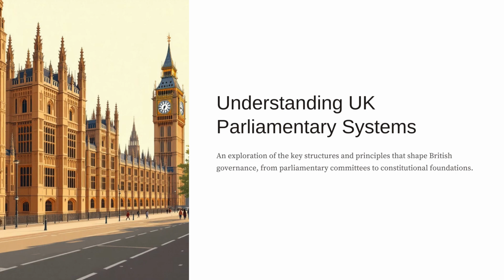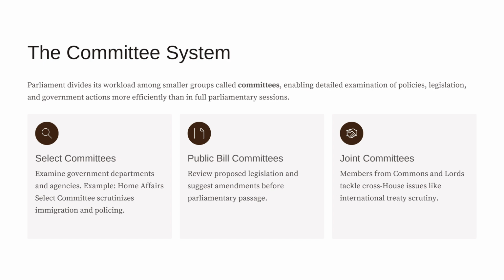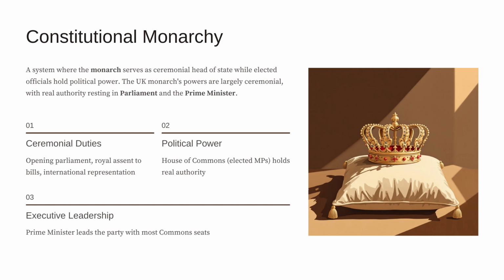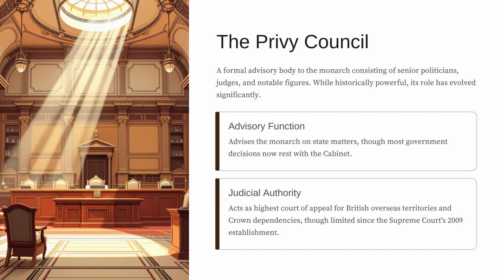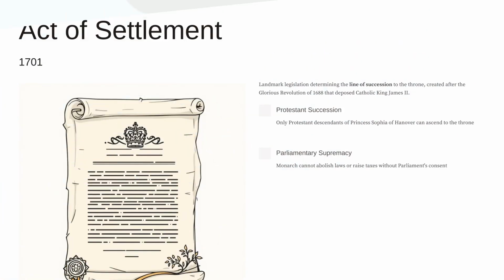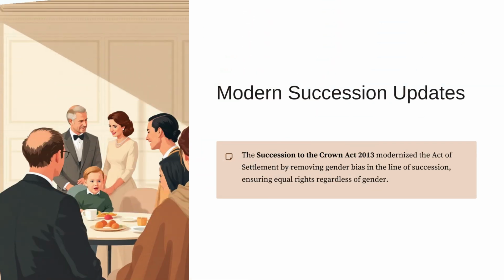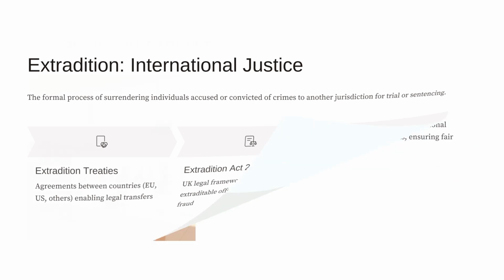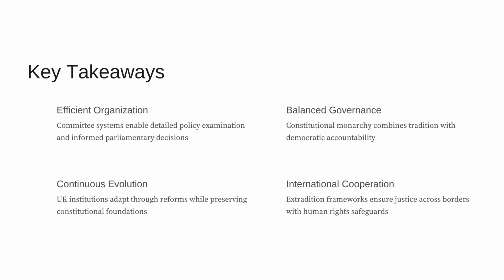How the UK Parliament Works | Complete Beginner’s Guide to British Politics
Want to understand how the UK government works? In this video, we break down the UK Parliament system in a simple and easy-to-understand way. Learn about the roles of the House of Commons, House of Lords, and the Monarch, and how laws are made in the United Kingdom.

This complete guide covers everything from elections, Prime Minister powers, and legislative processes to how democracy functions in the UK. Perfect for students, law learners, and anyone interested in British politics.

📌 Topics Covered:

What is the UK Parliament system?
Structure of UK Parliament (Commons, Lords, Monarch)
How laws are made in the UK
Role of the Prime Minister
UK political system explained for beginners